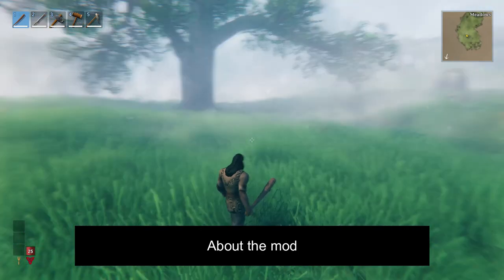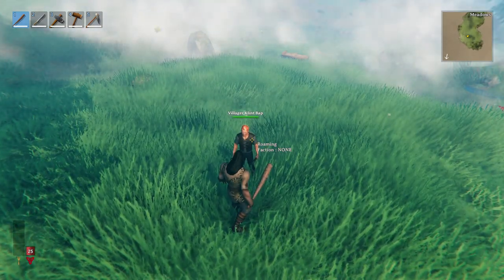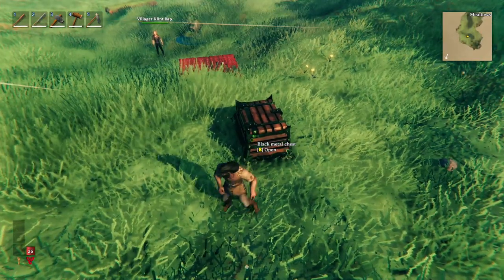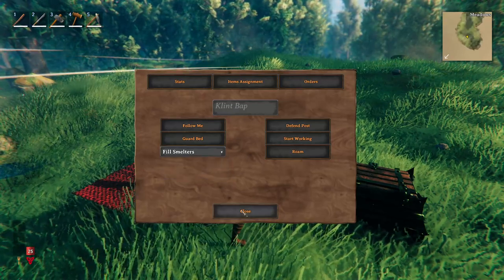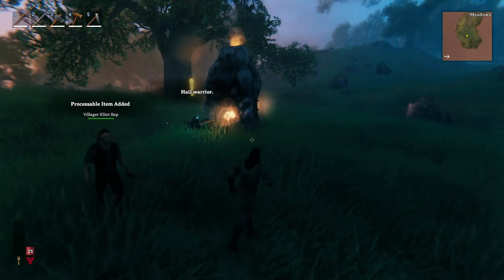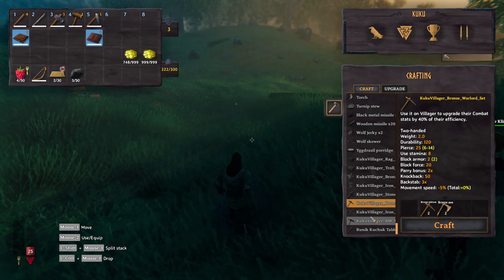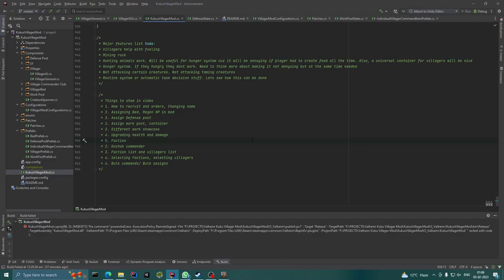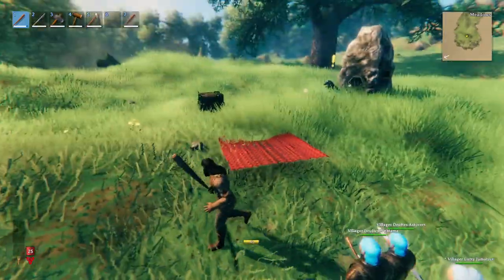Kuku's Villager Mod | USAGE GUIDE | Valheim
Timestamps
0:00 Mod overview
0:27 Recruiting Villagers
1:50 Commanding Villagers
5:07 Work Skills Explained
8:50 Upgrading Villagers
11:10 Factions
12:34 Runik Kuchuk Tablet (Command All villagers or faction to take orders)
15:16 A bit more about Runik Kuchuk Tablet
16:31 Villagers with special Combat Stats